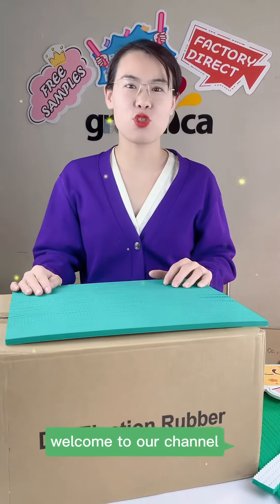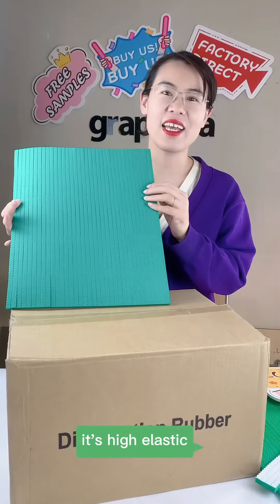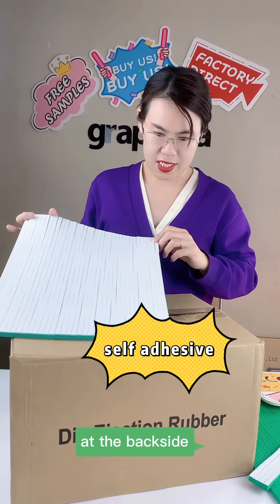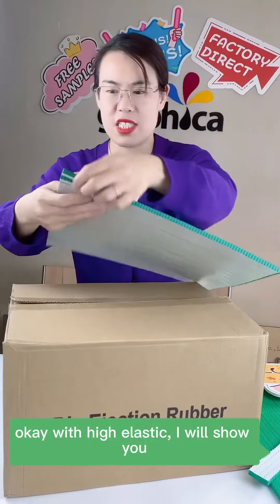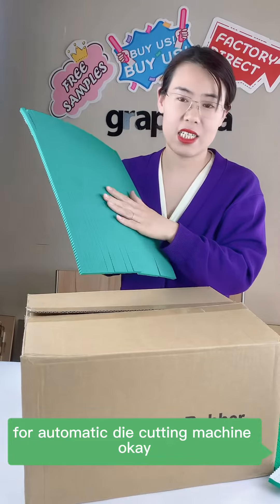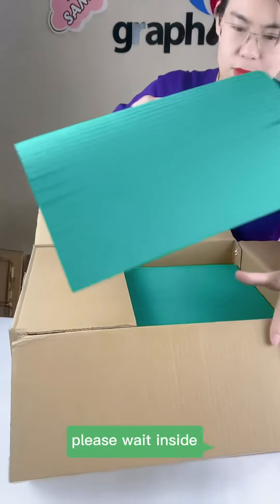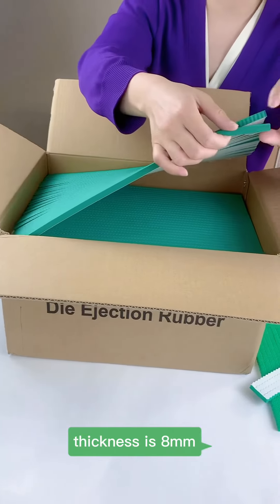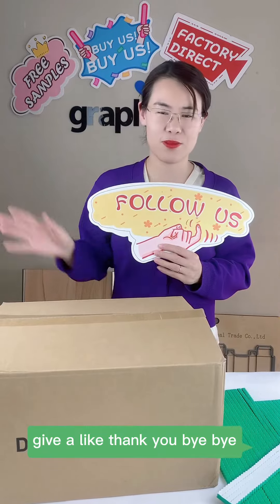High elastic ejection rubber for auto die cutting machine auto die cutter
High elastic green ejection rubber for die cutting!!!
Hardness:40-45 Shore C, for auto die cutter.
Size: 8*8*300*380mm, 27sheets/box,6boxes/outer carton;
Available thickness:7/8/9/10/11/12mm
Application: used on manual/auto/semi auto die cutting machine!!
Factory Direct & Fast Delivery
Free samples are available!